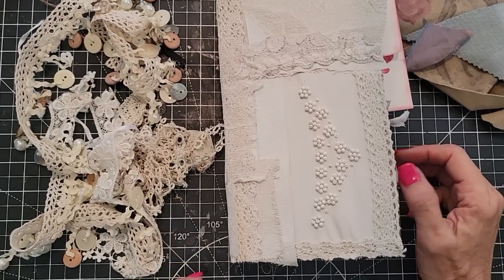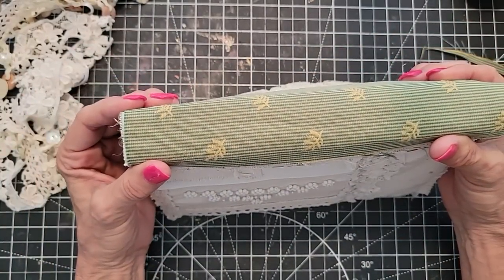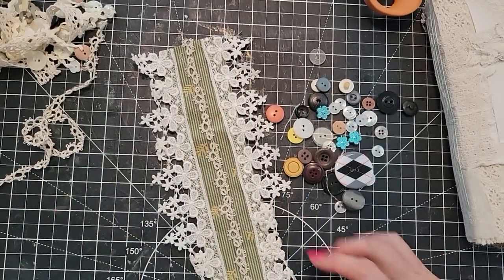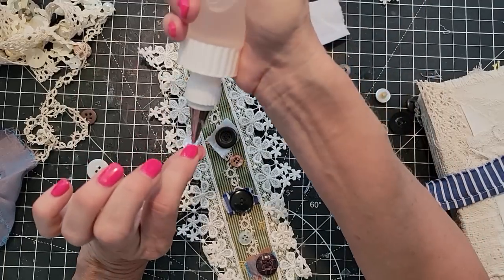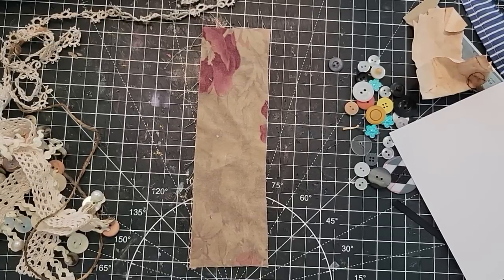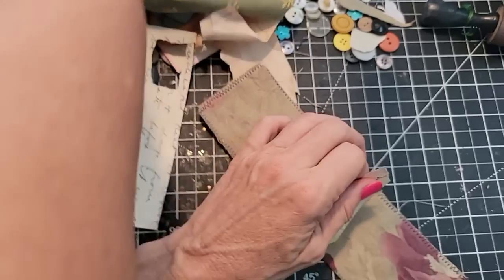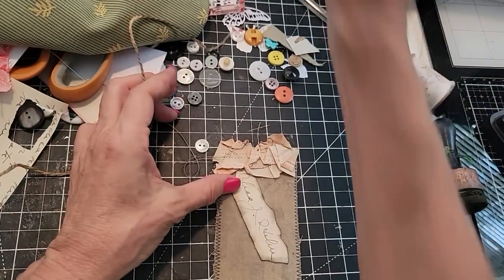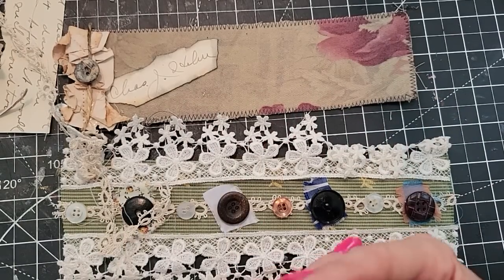Fun Ways to Use Fabric in a Junk Journal! Beginner Tips! The Paper Outpost :)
Fun Ways to Use Fabric in a Junk Journal! Beginner Tips!  The Paper Outpost :) Useful for Junk Journals! The Paper Outpost! Simple beginner tutorial with tips and tricks on how to make easy embellishments for junk journals! Beginner friendly!! Happy crafting! Big Hugs! Pam :)

FUNDLE + TRIPLE BONUS  SPECIAL! for all of MAY 2023!
Triple Bonuses Automatically added to your Fundle Purchase in May of 2023! Fundles can be purchased in my Etsy Shop
Triple Bonus:
1. 396 year old book Page from 1627!
2. Victorian Card!
3. Vintage Ticket!
Etsy Shop

2. Then make a list of 10 names of Digikits (just the first 2-3 words), & send me the list via Etsy Message or email the list to or simply say "Surprise me!" :)

1. Like
3. Make a comment on this video!
4. The winner will be selected via random comment selector then announced during the next Craft Chat on Youtube which is next Fri. Please provide your name and mailing address in the email. The winner has 6 days to claim their prize.
YouTube is not a sponsor of this contest and requires users to release YouTube from any and all liability related to your contest. All disclosures required by all applicable federal, state and local laws, rules and regulations, including U.S. sanctions are followed.
This contest is not open or directed to children or anyone under 18 years of age.